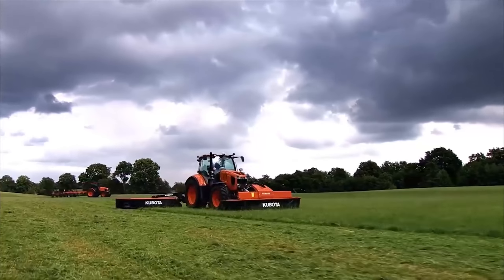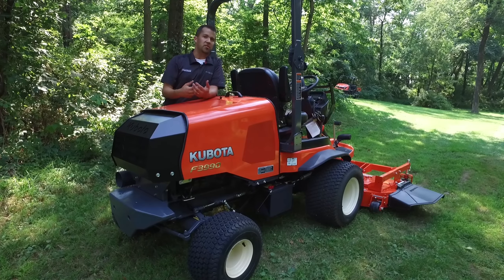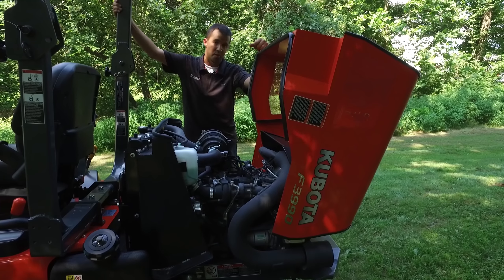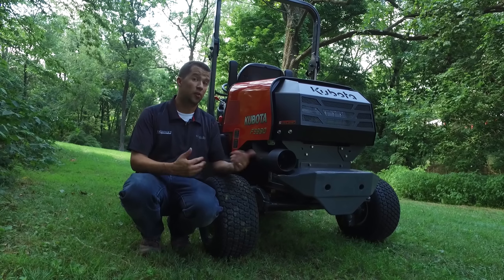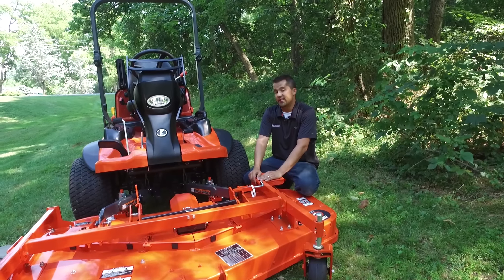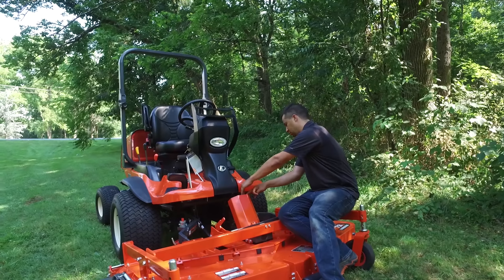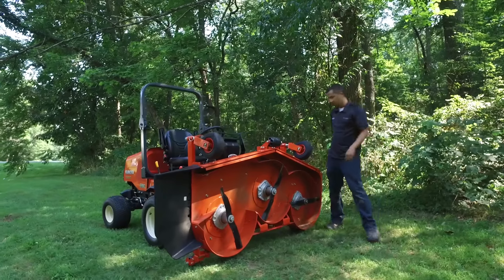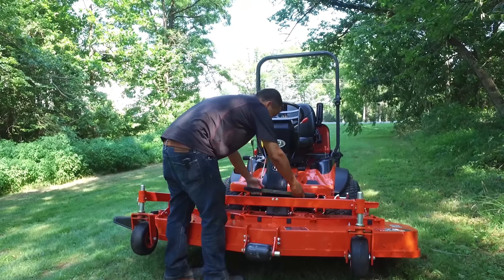Kubota F3990 Front Mower (Walk Around)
Neil giving a brief description of the F3990 and its features. Also a demo on the flip up mower deck.